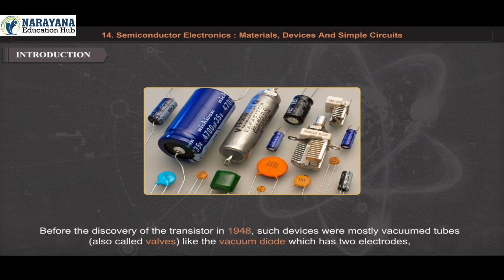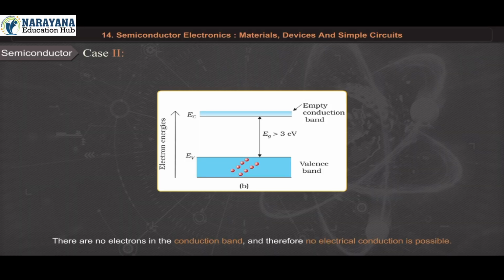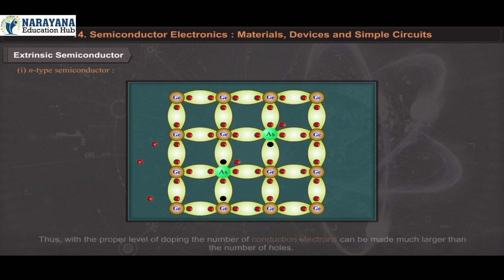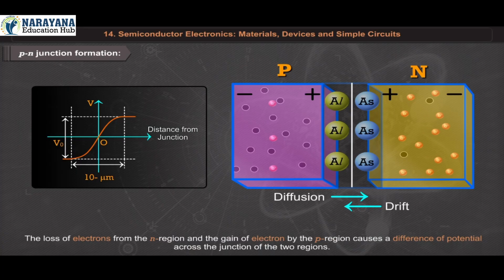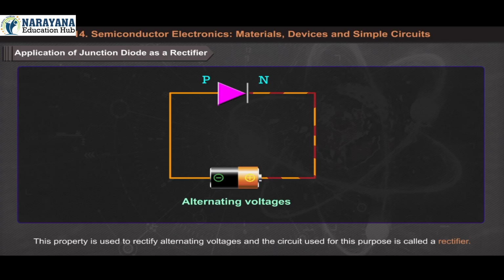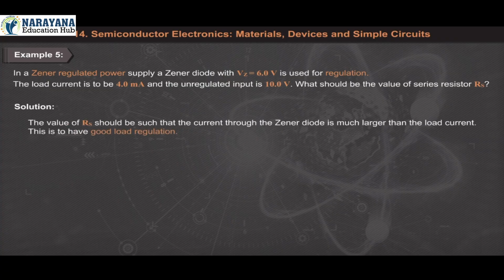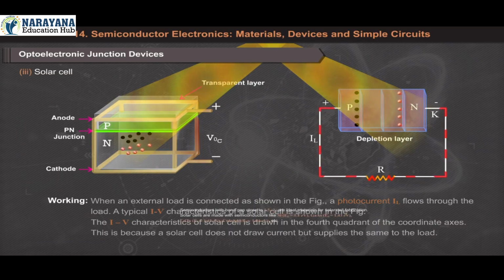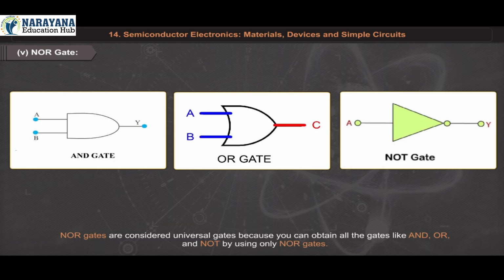SEMICONDUCTOR ELECTRONICS in One Shot | Class 12 Physics Ch 14 | NEET JEE 2025 3D Animated Revision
This 3D Animated One Shot Revision video covers Chapter 14 – Semiconductor Electronics: Materials, Devices and Simple Circuits from Class 12 Physics in an easy and conceptual way. Learn the basics of semiconductors, diodes, transistors, logic gates, and applications — perfect for NEET & JEE aspirants and quick last-minute revision.

📚 What You’ll Learn:

✅ Concept of Semiconductors (Intrinsic & Extrinsic)
✅ PN Junction Diode and Its Characteristics
✅ Zener Diode and Applications
✅ Transistor as Amplifier and Switch
✅ Logic Gates and Digital Circuits
✅ Important Formulas and Graphs for NEET/JEE

🎯 Perfect For:

• Class 12 Physics (CBSE/NCERT) Students
• NEET & JEE 2025 Aspirants
• Concept-based and Visual Learners
• Students Seeking Quick Revision & Clarity
• Teachers and Coaching Institutes for Reference

🌟 Don’t Forget:

👍 Like if the 3D explanation helped you
💬 Comment your favorite semiconductor device